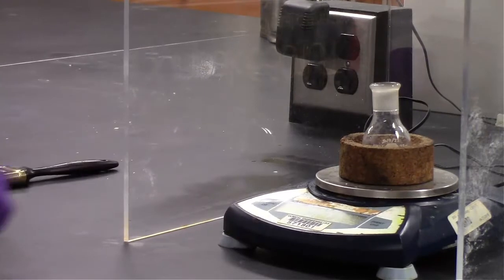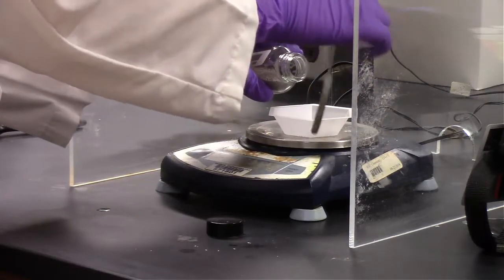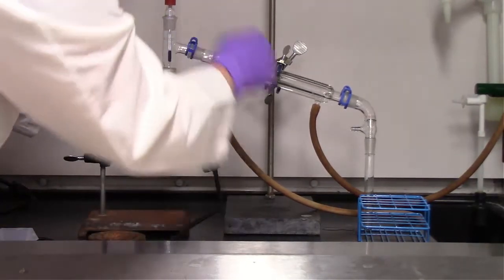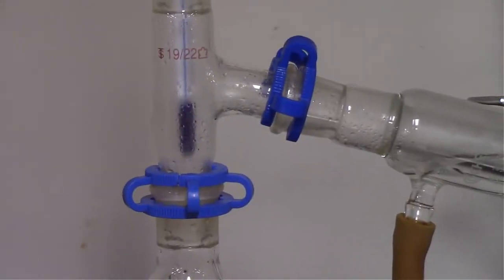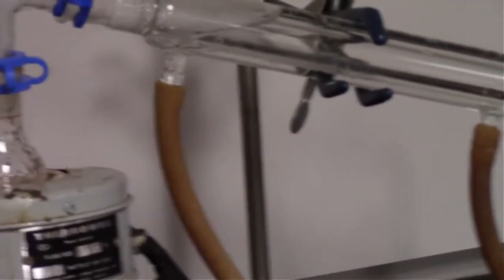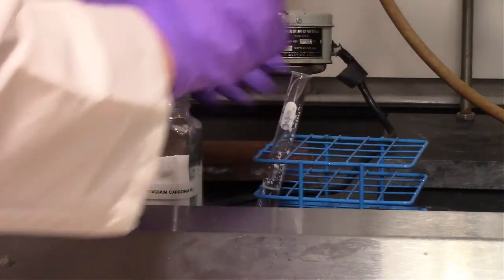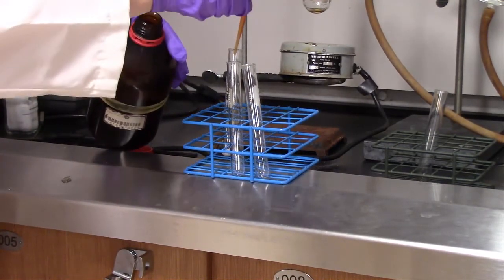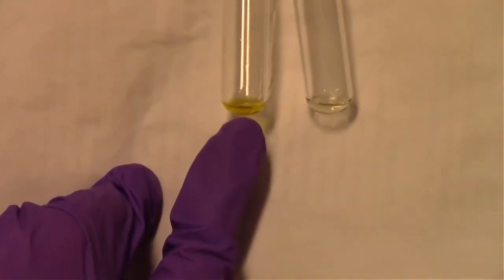Formation of Cyclohexene via an Acid Catalyzed E1 Reaction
This is part 2 of the formation of cyclohexene experiment using amberlyst 15 acid catalyst and distillation to isolate the cyclohexene product.